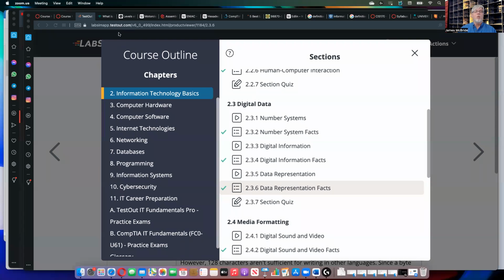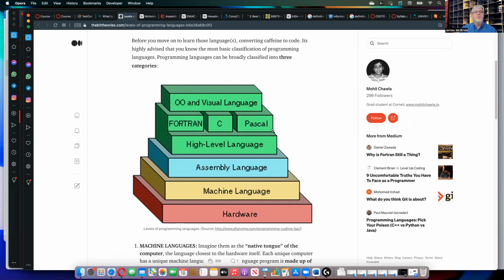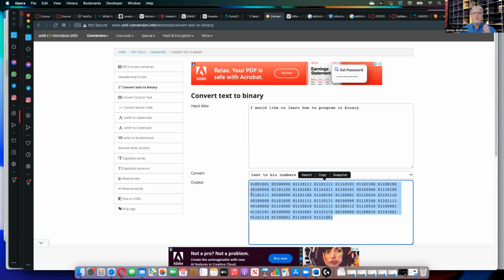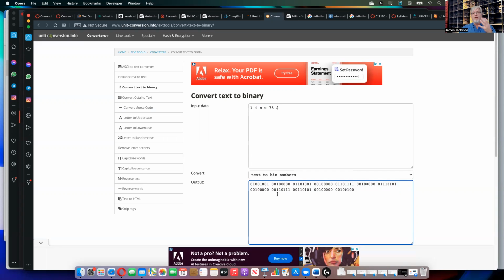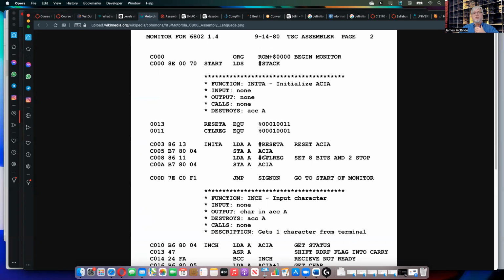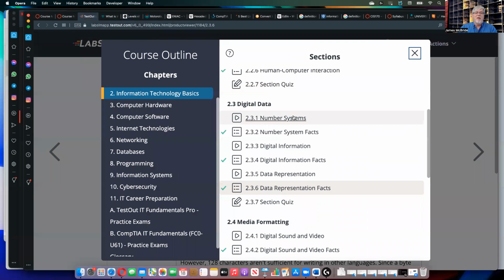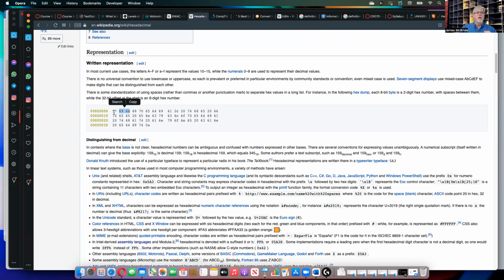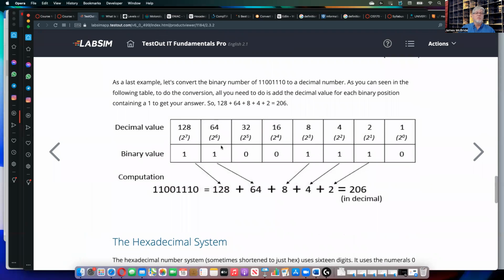Binary vs Hex S22